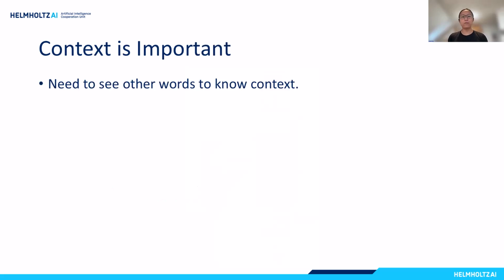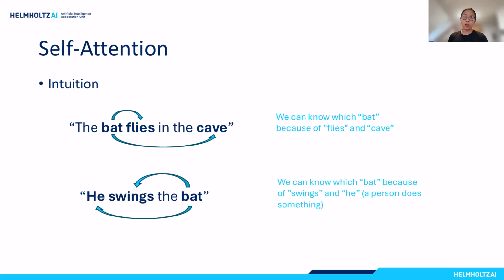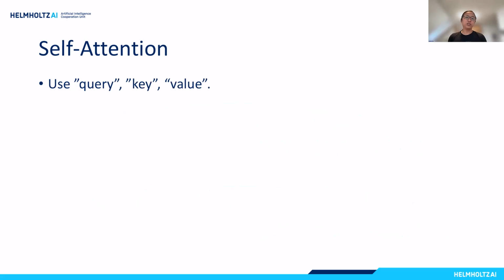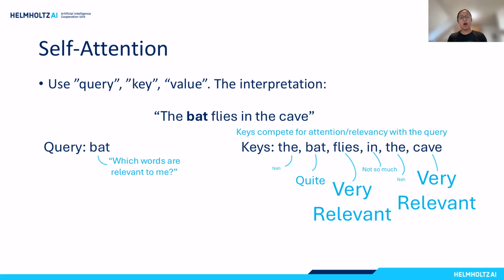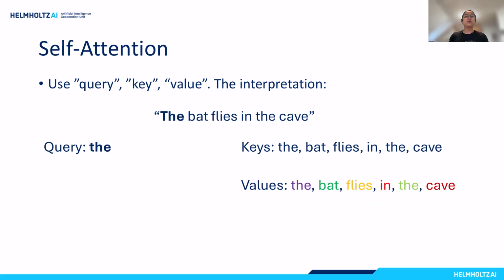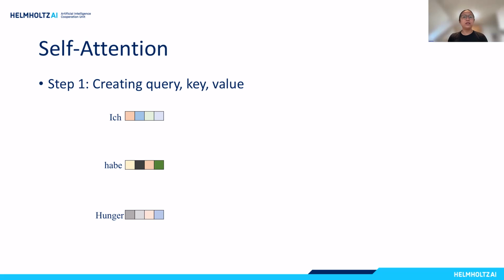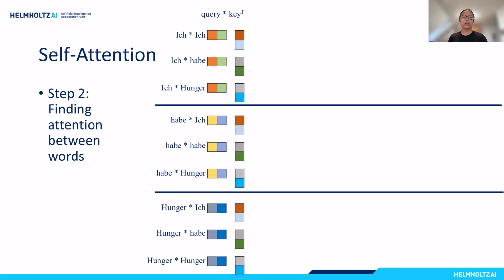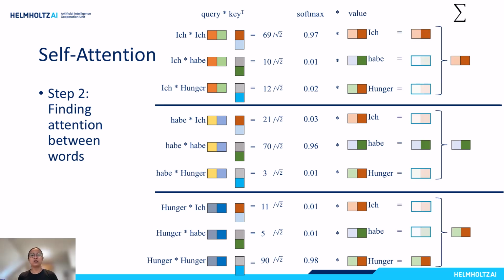Transformer Basic - Self-attention | XAI Course Transformer Introduction Videos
Self-attention is the core of the Transformer and is used in the encoder. This video builds it up from intuition to mechanism, leaving the multi-head part for a later video.

In this video:
• Why context matters: the same word means different things depending on its neighbours (“The bat flies in the cave” vs “He swings the bat”)
• The intuition: each word looks at the other words to find which are relevant to it — and how that resolves what “it” refers to in “I poured water into the cup until it was full”
• The mechanism, step by step:
     • Word vectors are stacked into a matrix
     • Three learnable weight matrices produce query, key and value vectors — as matrix multiplications, so all tokens are processed in parallel
     • Queries multiplied by transposed keys give dot-product similarity scores
     • Scores are scaled by the square root of the vector dimension, then softmaxed into attention weights
     • Attention weights multiply the values and are summed into context-aware representations
• Query, key and value intuition: the query is the word asking, the keys compete for relevance, and the values carry the information that gets aggregated

Part of the XAI Course – Transformer Introduction Videos by Helmholtz AI.